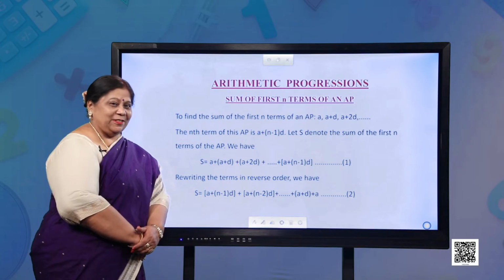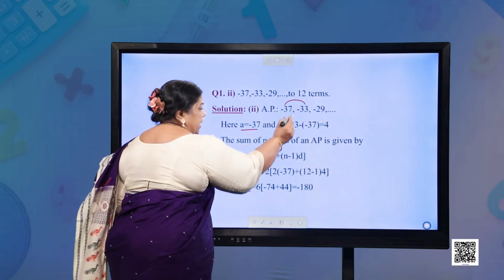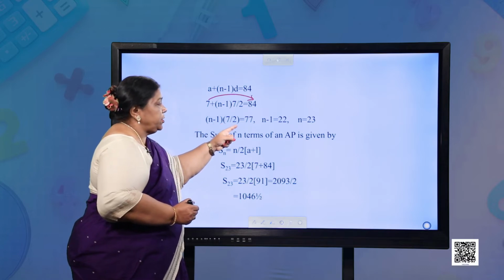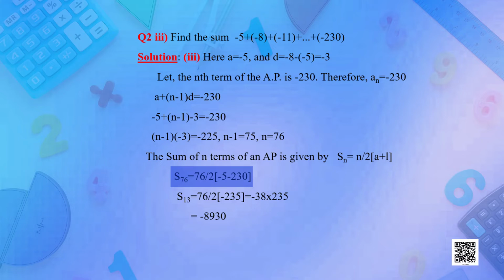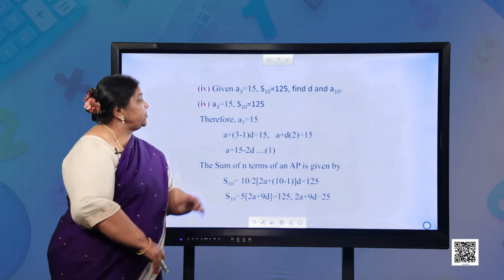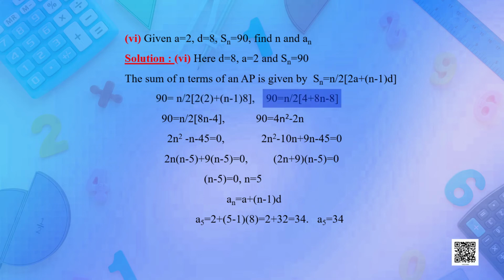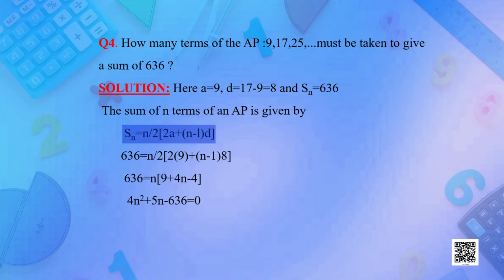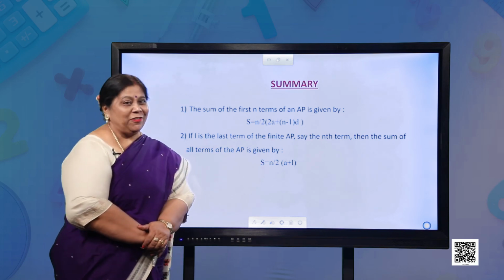CBSE Class 10 Mathematics ( गणित ) - Arithmetic Progression - Part 3 ( समांतर श्रेणी - भाग 3 )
Mathematics ( गणित )
Arithmetic progressions - Part 3 ( समांतर श्रेणी - भाग 3 )